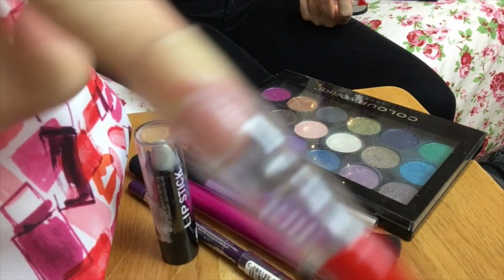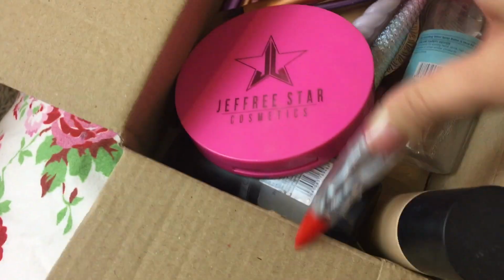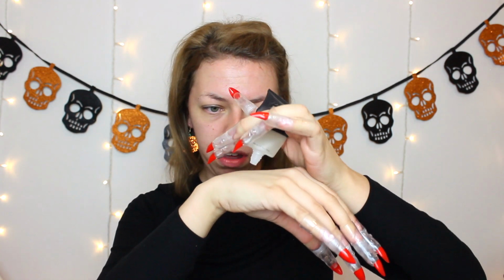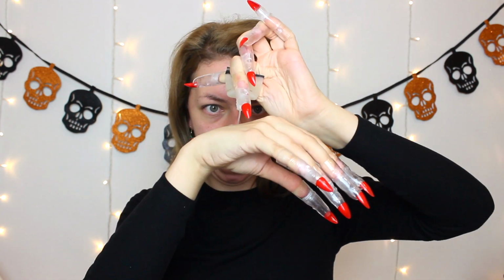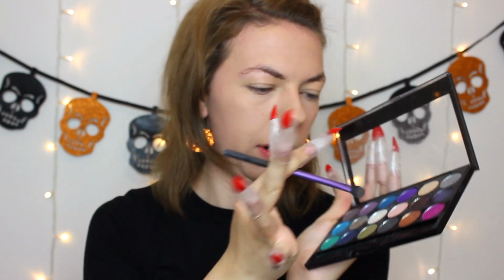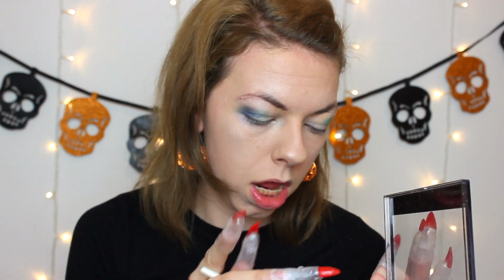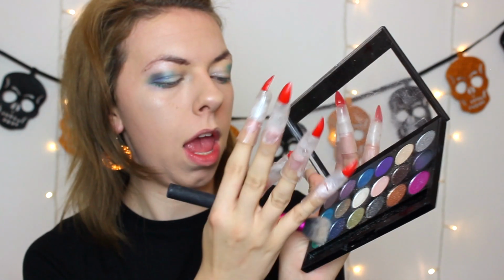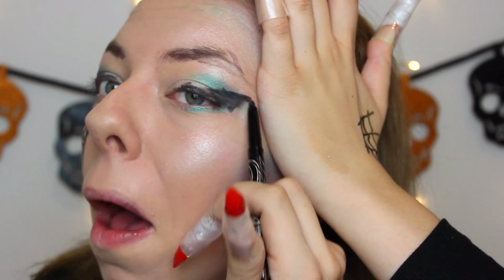I DID A MAKEUP LOOK USING FAKE WITCH FINGERS - omg!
I DID MY MAKEUP USING FAKE WITCH FINGERS! Hope you all enjoyed this video! I loved making it!

MUSIC OUTRO:

Track: Rival & Cadmium - Just Breathe (feat. Jon Becker)